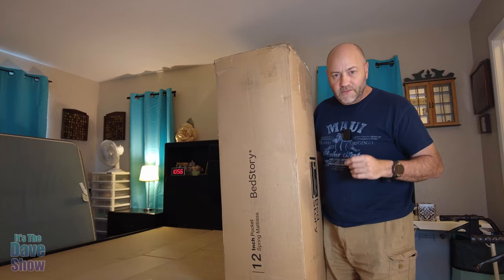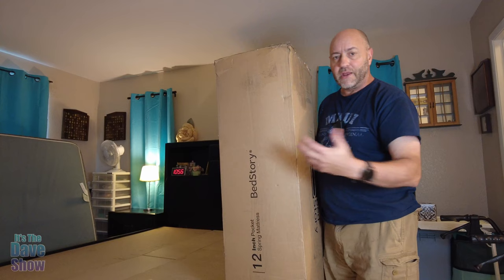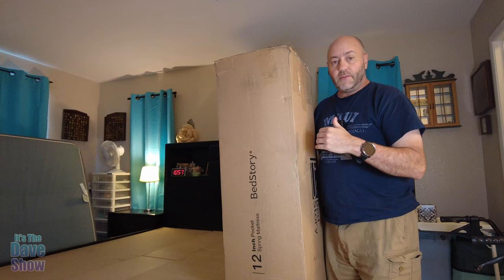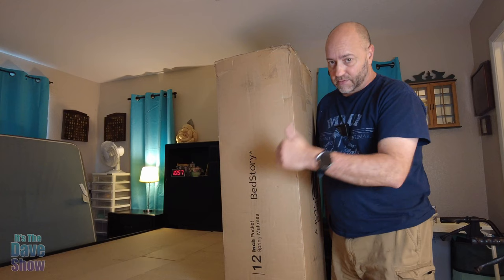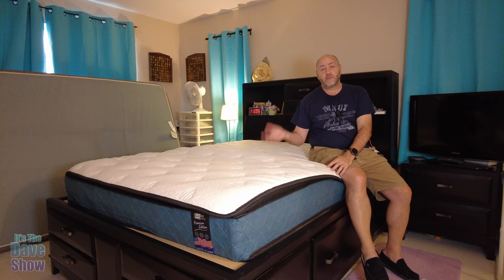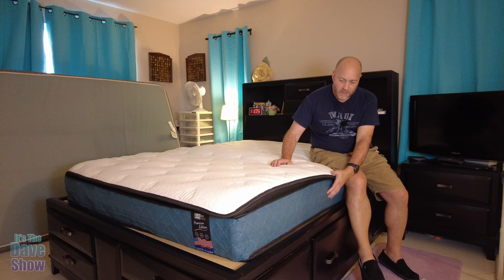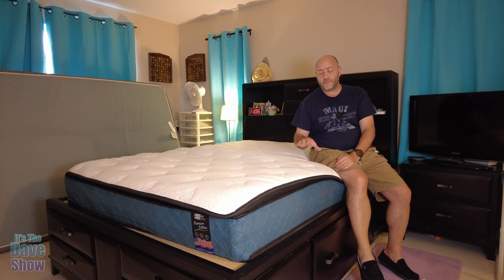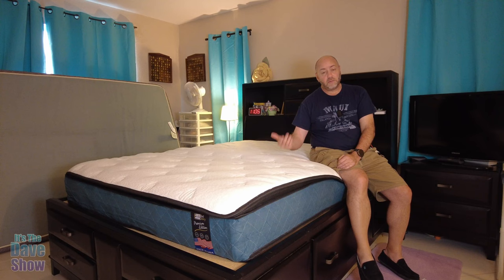BedStory Queen Mattress - 12 Inch Hybrid Mattress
BedStory Queen Mattress - 12 Inch Hybrid Mattress in a Box - Made in USA - Individual Pocket Springs for Motion Isolation, Medium Firm Mattress 60”x80”